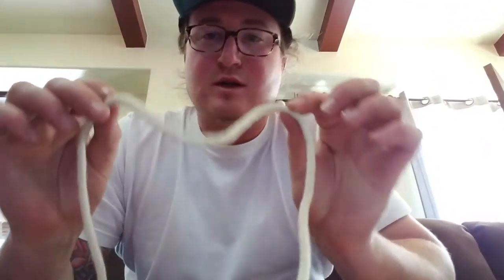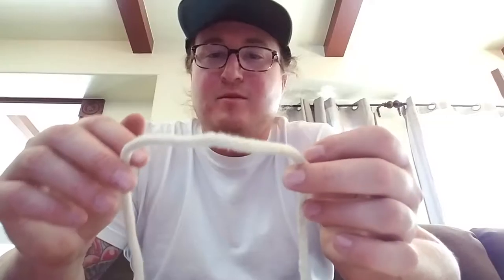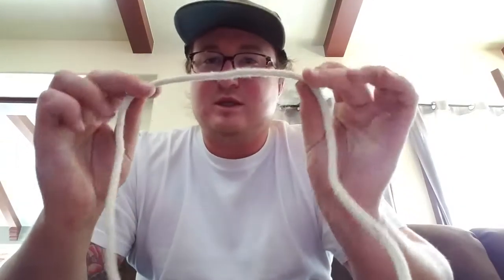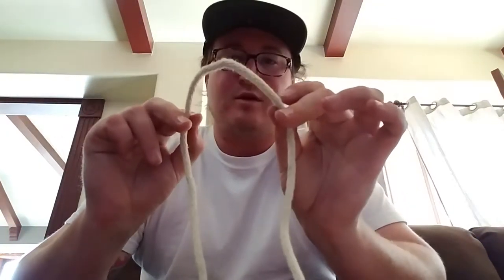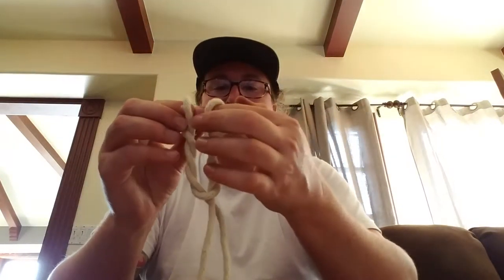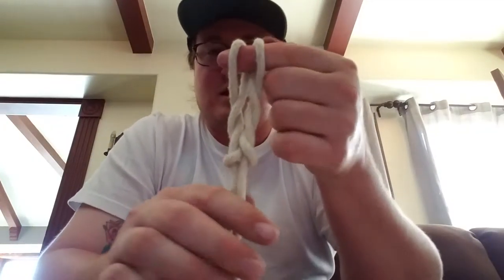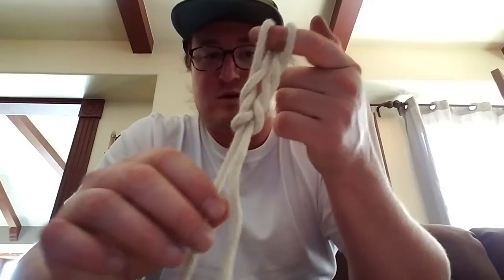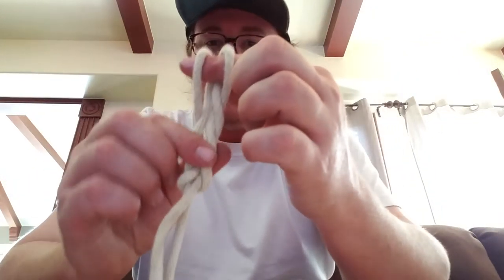Cats paw knot